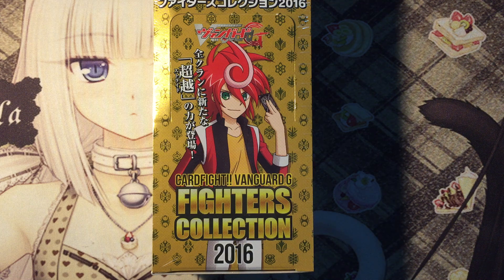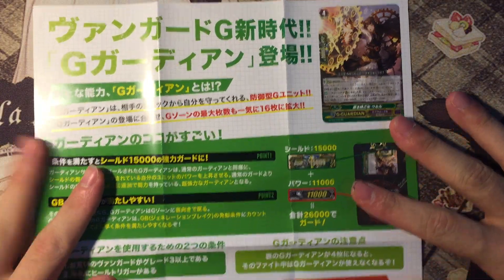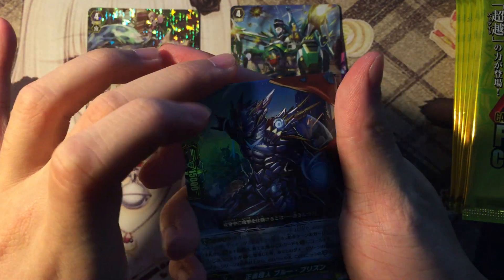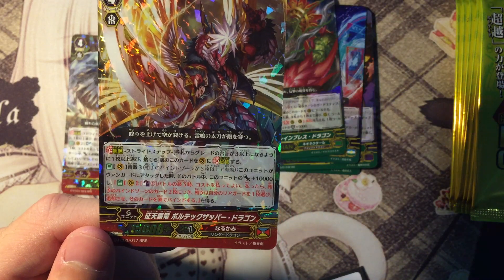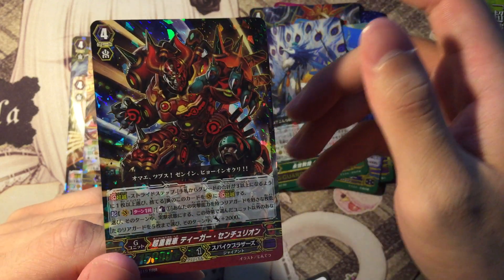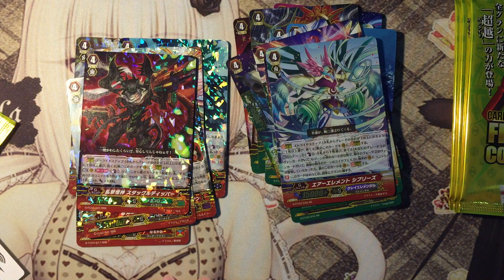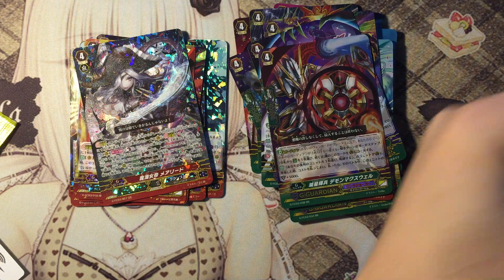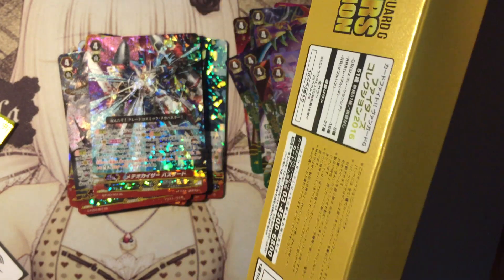Cardfight Vanguard: VG-G-FC03: Fighter's Collection 2016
Cardfight Vanguard: Fighter's Collection 2016! Awakening of G-Guardians!
Lets be Friends on facebook!